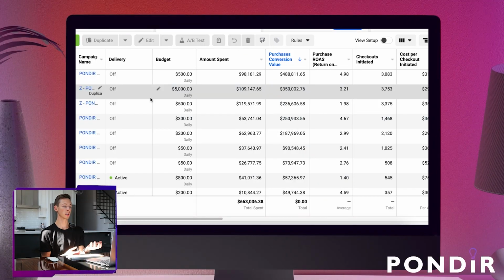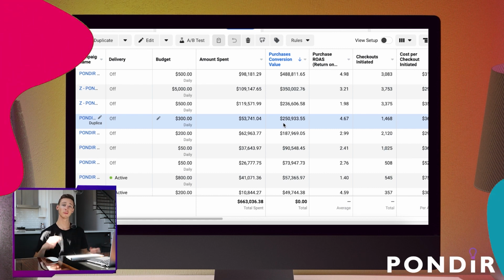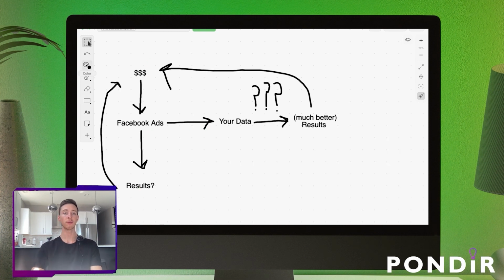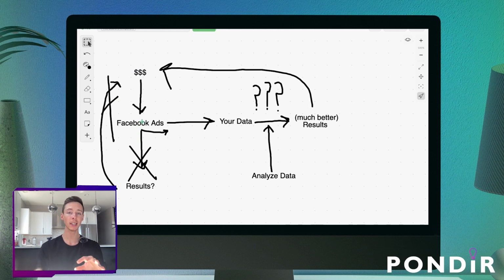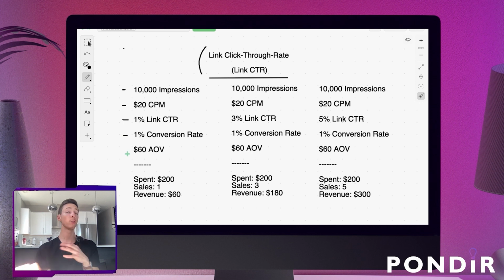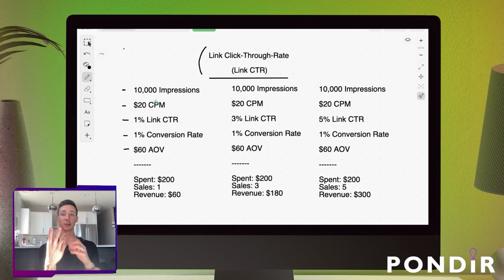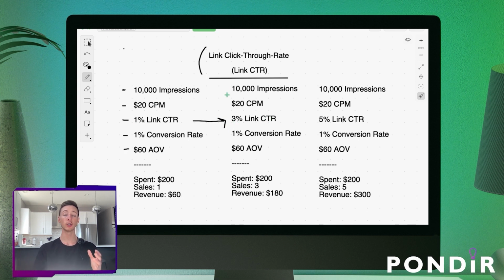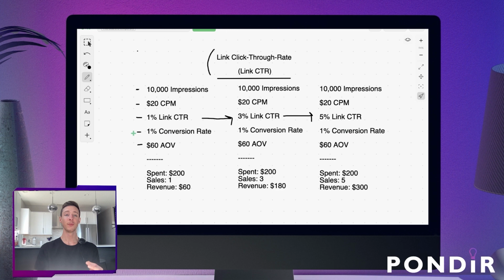How To Make Facebook Ads Profitable (with $2.7M of data)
How To Make Facebook Ads Profitable (with data)

This is how I make Facebook Ads profitable in 2021. I use data to perform beginner-friendly data analysis which identifies points of opportunity.

So you are running Facebook Ads but they're not working. You are struggling to find a way to make your Facebook ads profitable. Sound familiar? In this video, I am going to walk you through some Facebook Ad tips I frequently use that might help you make your Facebook ads work.

Be sure to watch the entire video and let me know what you think by leaving a comment!